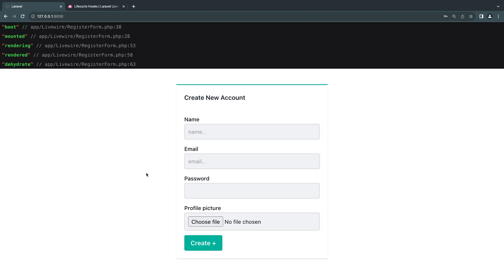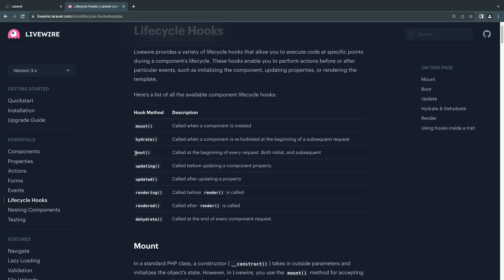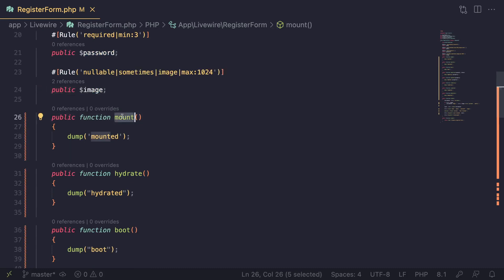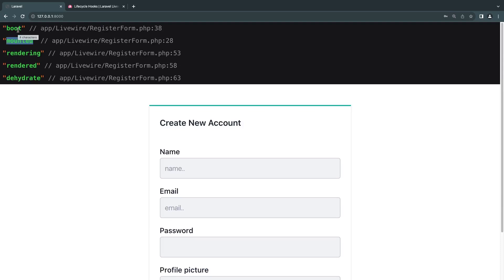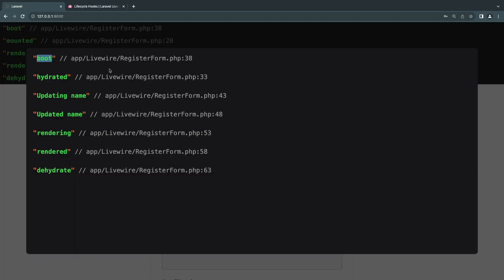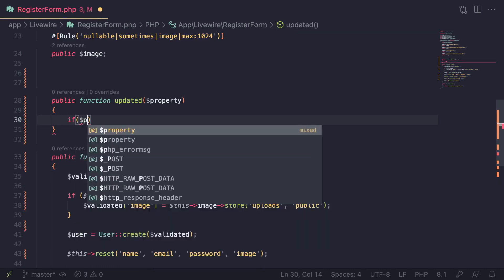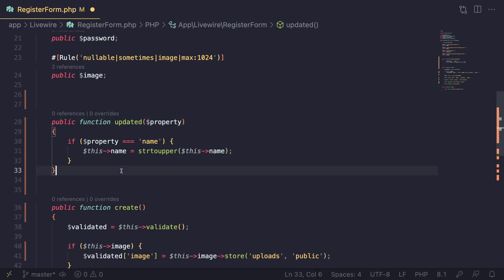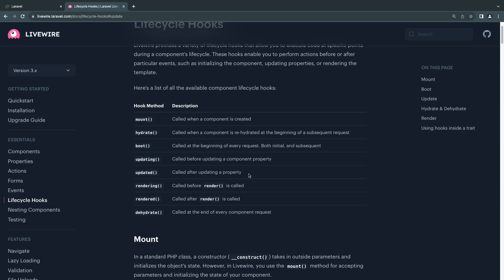Lifecycle hooks | Laravel Livewire 3 for Beginners EP22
Welcome to our livewire 3 course, in this course we will cover all the basis needed to build dynamic front end components using livewire. Today we cover lifecycle hooks inside livewire, a way for you to execute logic at different points on your components life cycle.

Through out the course we will cover:
- Actions
- Properties
- Form Submission and Validation
- Flash Messages
- Tables and Pagination
- File Uploads
- Inline Components
- Full page Components and Layouts
- Events
- Offline States
- URL Query Parameters
- Nesting Components
- Navigate

And more